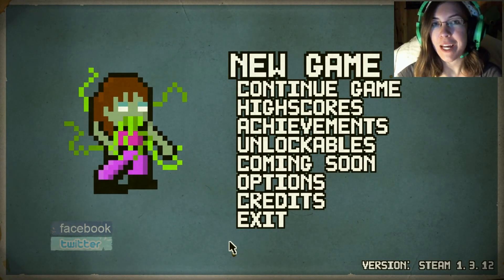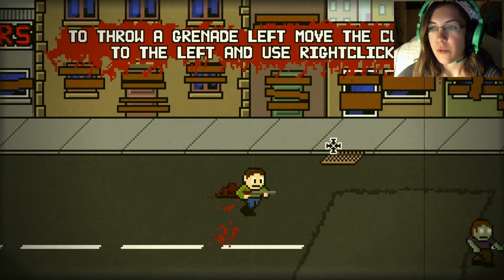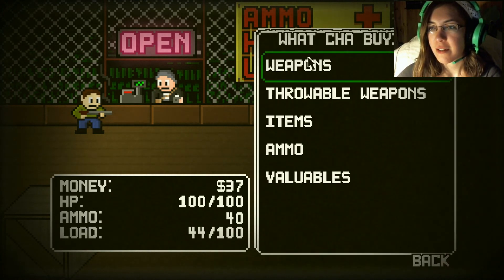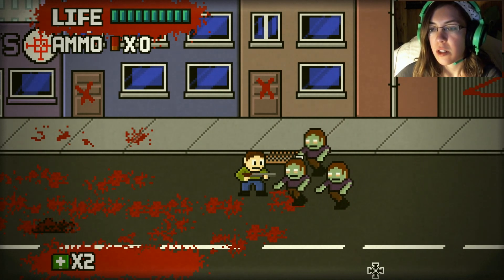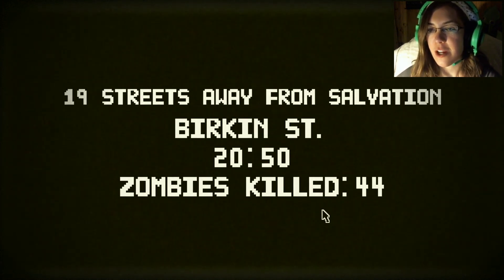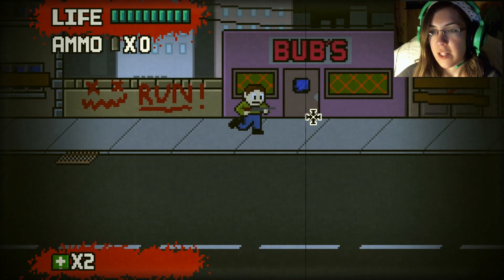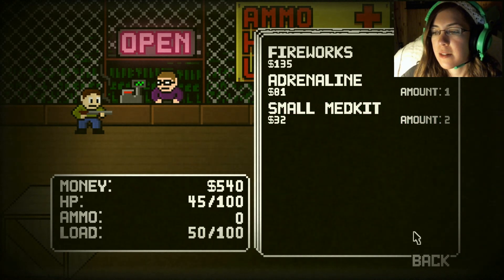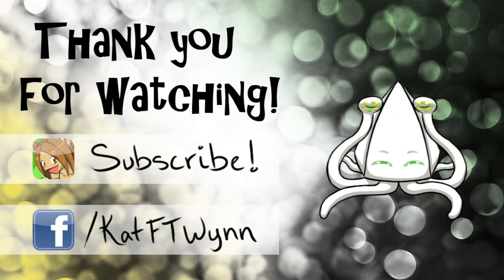KatFTWynn: Dead Pixels (8-Bit Zombie Game) ~Part 1~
Pretty sweet game, though I suck at it XP Hope you enjoyed!
Music in intro and outro! (Theme for Harold var.3)

If you enjoyed yourself, like the video! :)
Thank you for all of the support winners!!!
Keep winning at life! :D